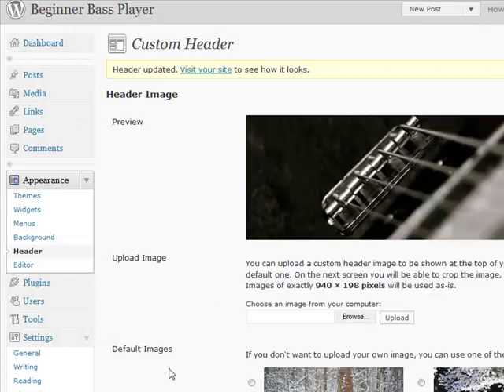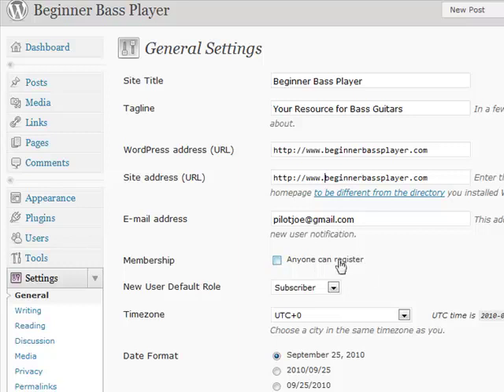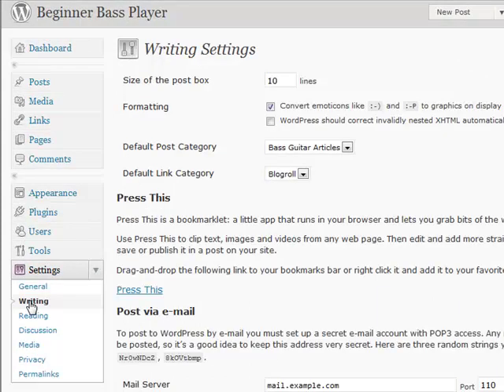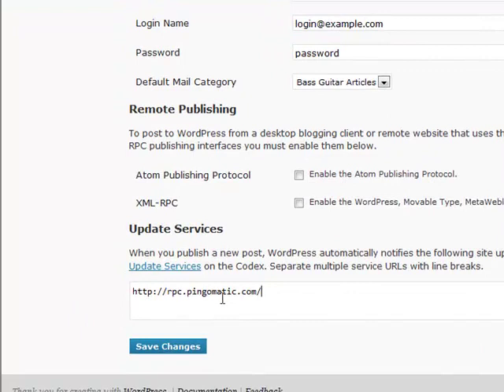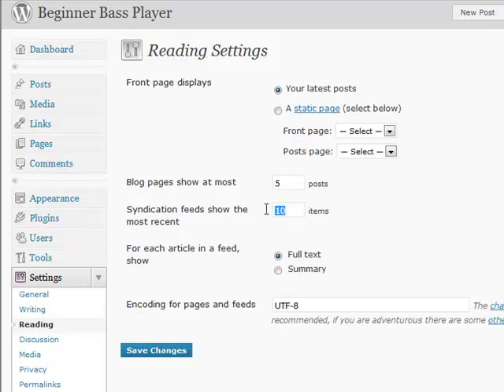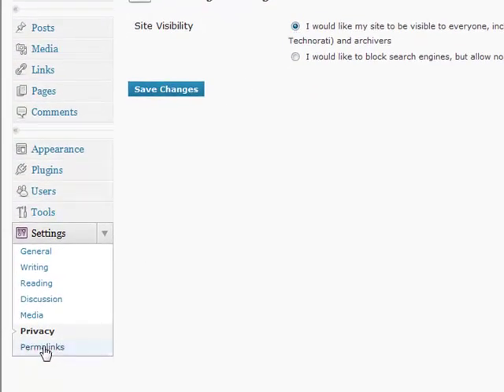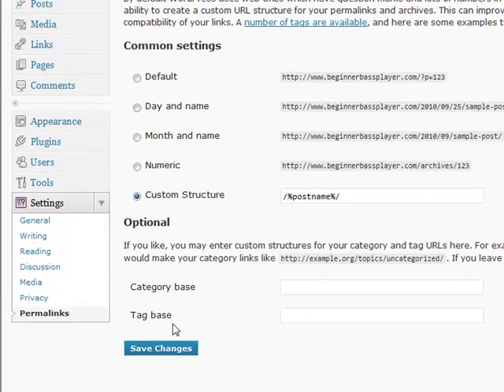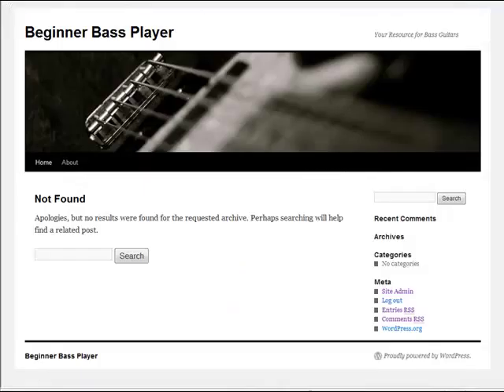How to Optimize WordPress for Search Engines(part 3)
In this video we adjust the default settings of wordpress to better optimize it for search engines.

When Wordpress ist initially installed there are certain default settings that need to be changed to tune wordpress to fit your website or blog.  in this video we walk you through the exact steps to setup your wordpress blog